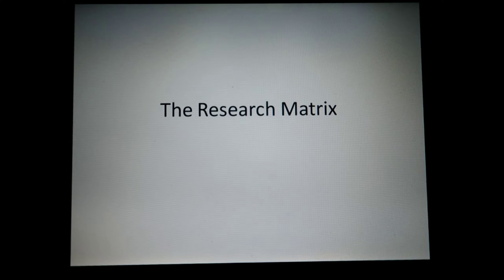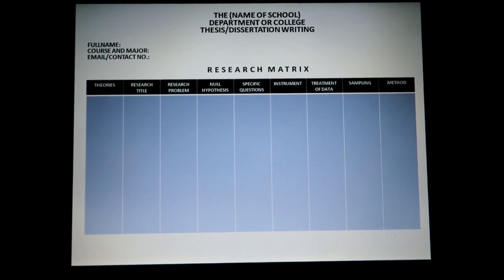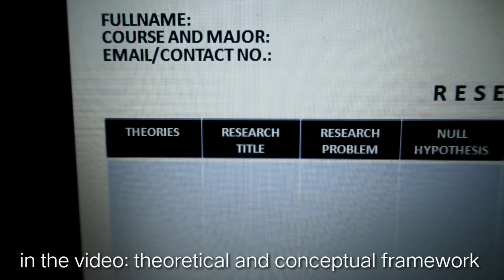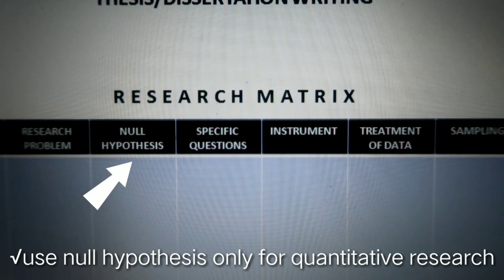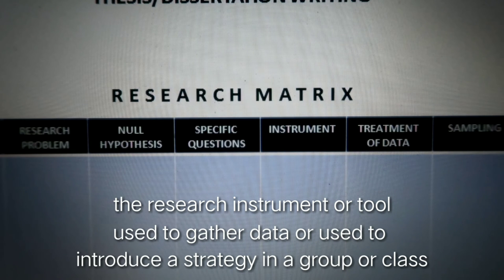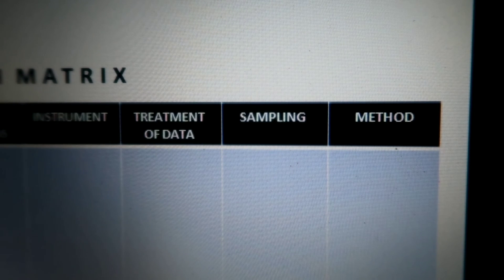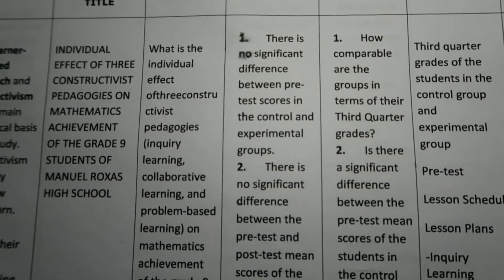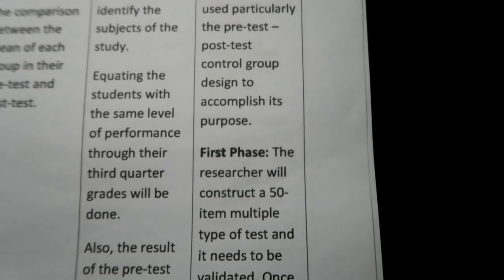How to write the Research Proposal / Research Matrix (video 11)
This video module discusses the role of the rese1arch matrix, the importance of the research matrix, the parts and how to accomplish these parts.

Please Watch my videos! Thanks!

👨‍🏫 Doc Edward L. Padama